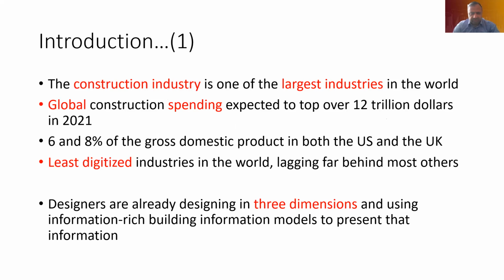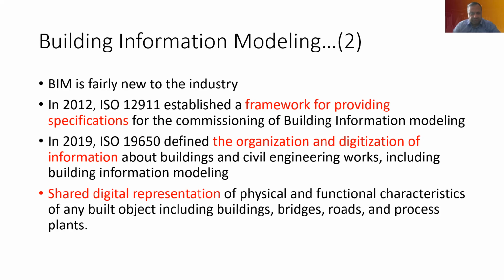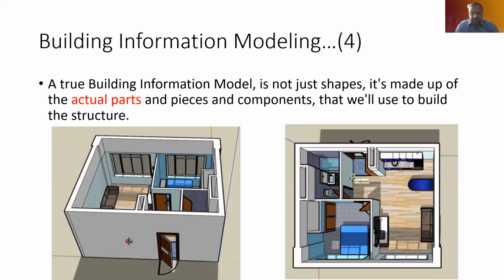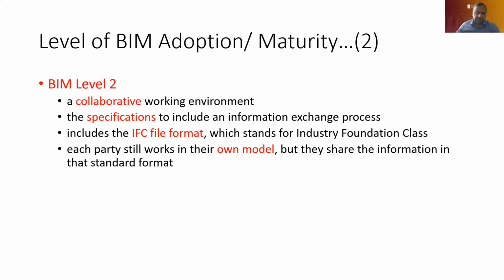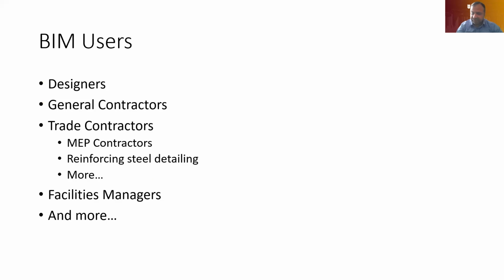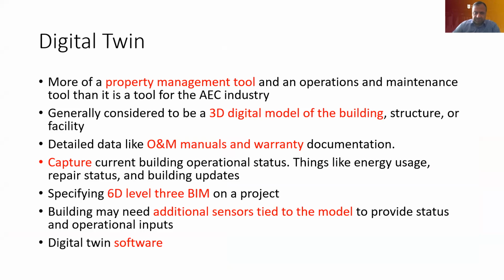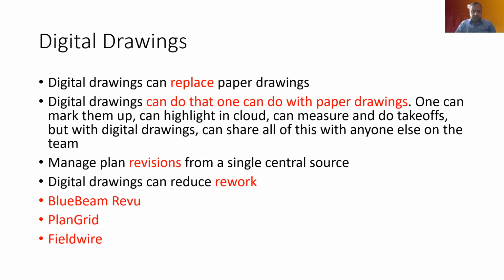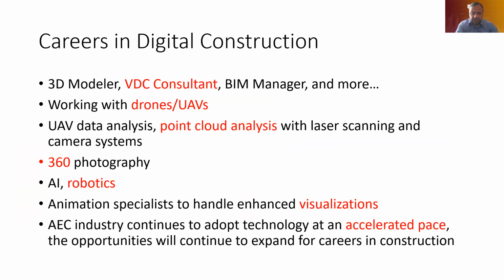Webinar "Digital Practices in the Construction Industry"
SEDS Fall webinar series 2020

A lecture of the Assistant Professor Abid Nadeem, Civil and Environmental Engineering Department,  on the topic: "Digital Practices in the Construction Industry" recorded on webinar November 10, 2020.